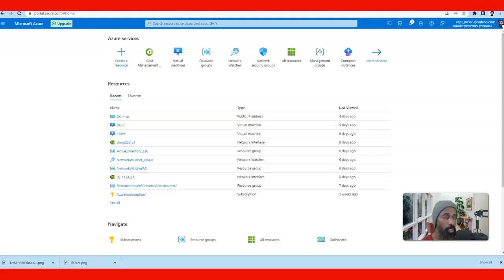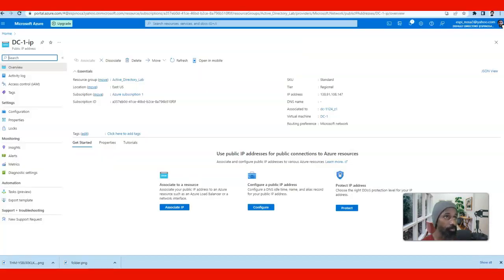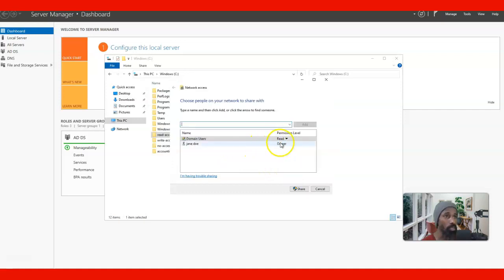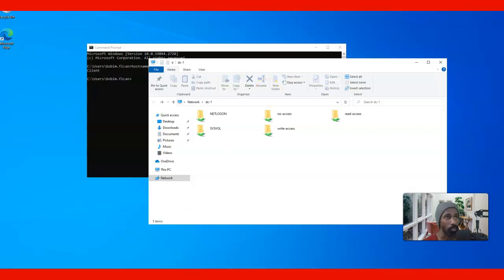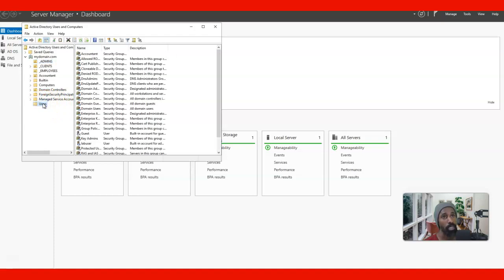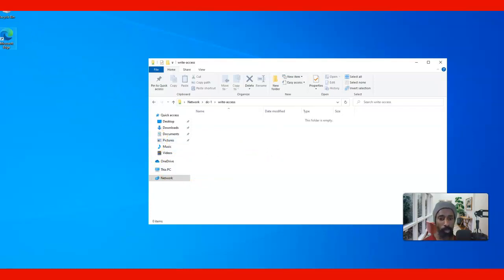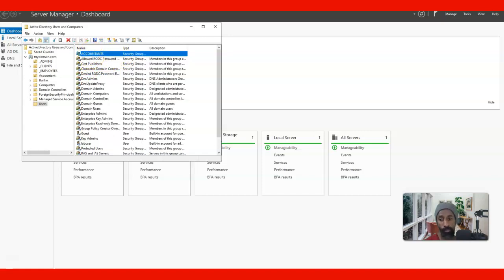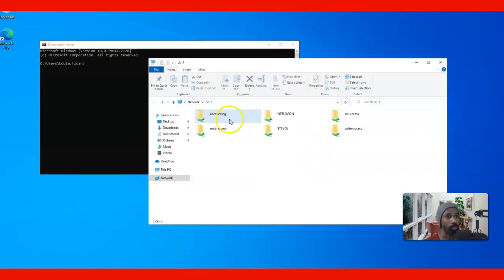Active Directory File Permissions with Azure Cloud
In this demonstration, I used Microsoft Azure Cloud to setup a domain controller and a client virtual machine to interact with the domain controller. Once we have active directory setup on the domain controller, we will create various files on the c: drive and gave them various permissions and see if we can log in to them in the current state. Once we estabilshed our boundaries, we will give our client permission to access various folders by changnng the user status within then security groups that we establish in active directory.